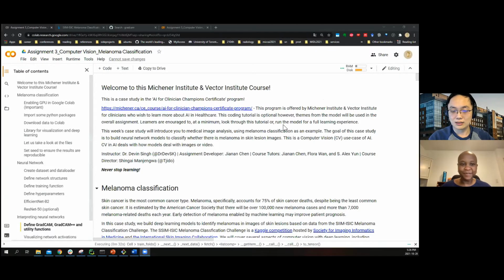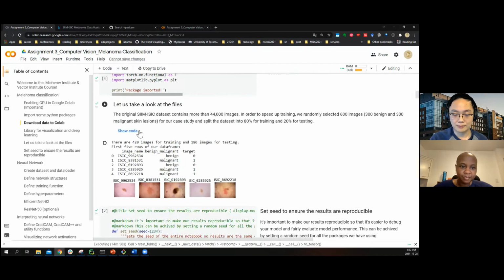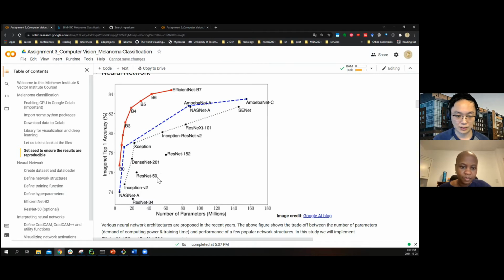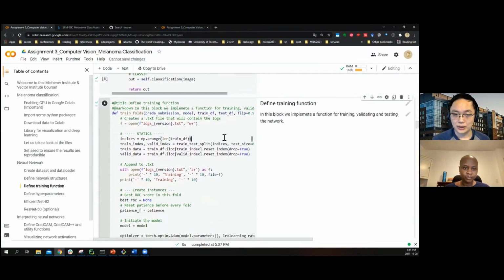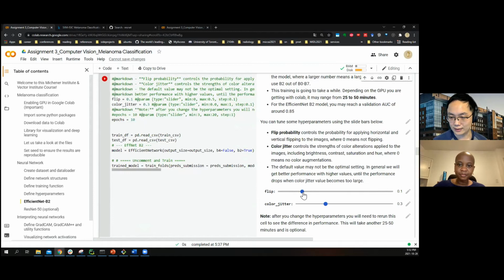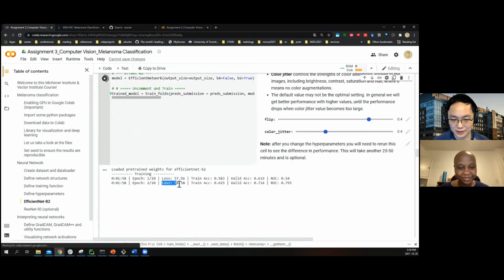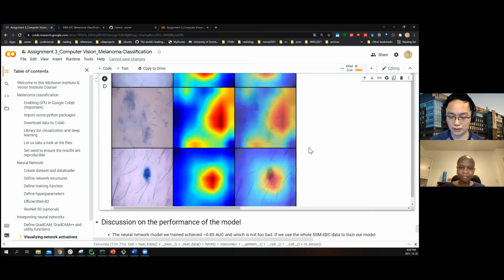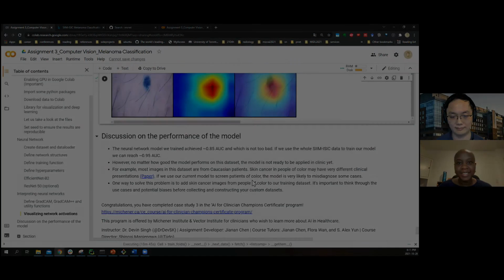Assignment 3 Technical Tutorial - AICC110 F21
This program is offered by Michener Institute & Vector Institute for clinicians who wish to learn more about AI in Healthcare. As part of the Accelerating the Adoption of Artificial Intelligence in Healthcare project, the AI for Clinician Champions Certificate Program aims to support practicing clinicians in Canada as they prepare for implementation of AI into their practices. The program provides clinicians with an overview of Artificial Intelligence (AI) in healthcare environments, ethical, data, and risk management considerations, communicating AI opportunities, and change management strategies.

Instructor: Dr. Devin Singh (@DrDevSK) | Course Director: Shingai Manjengwa (@Tjido) | Course Tutors: Alex Yun, Jianan Chen, and Flora Wan